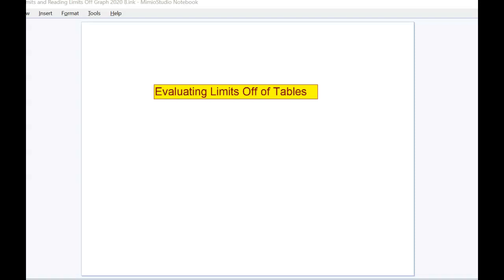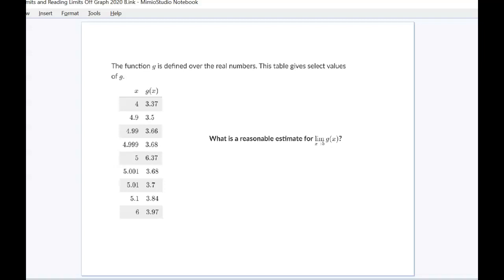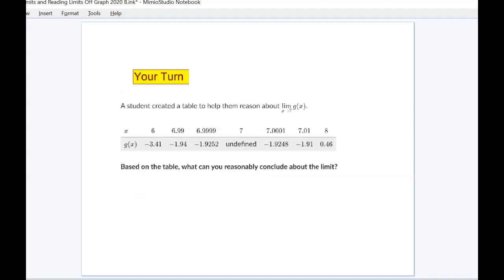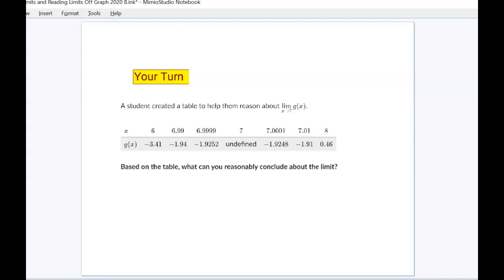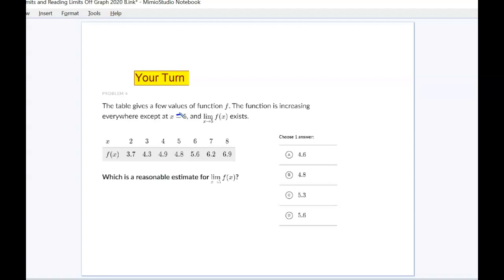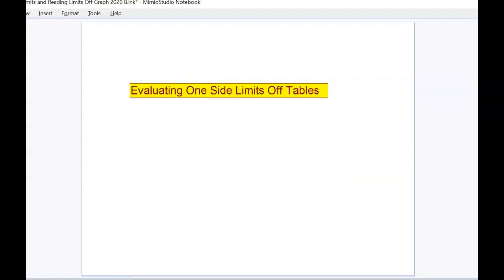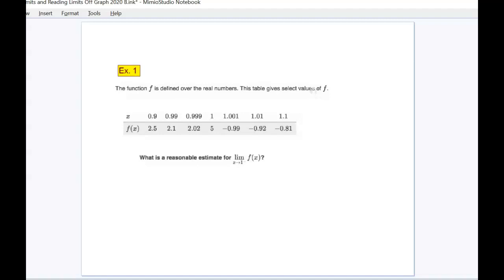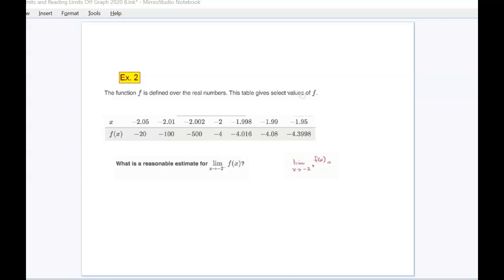2.1 Part 3 Evaluating Limits Off Tables